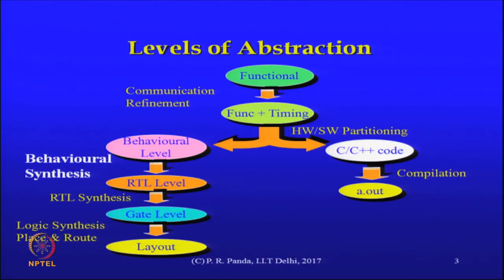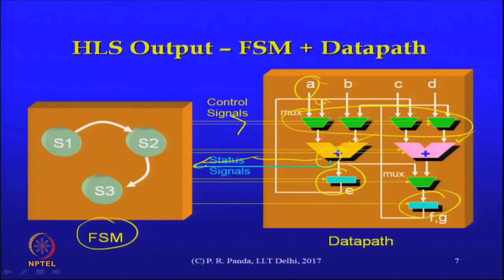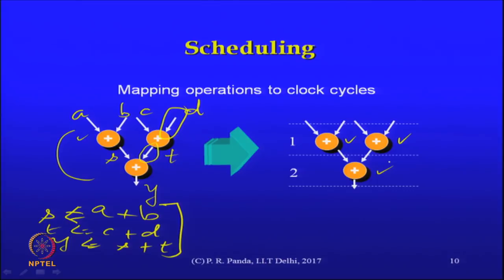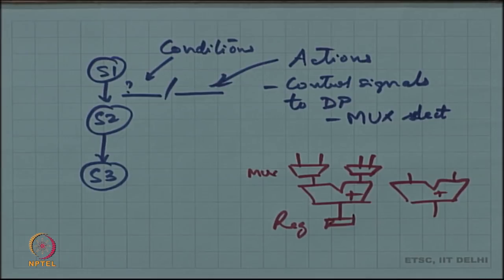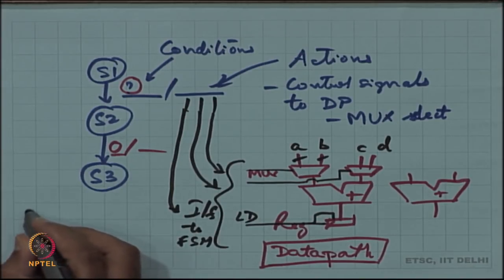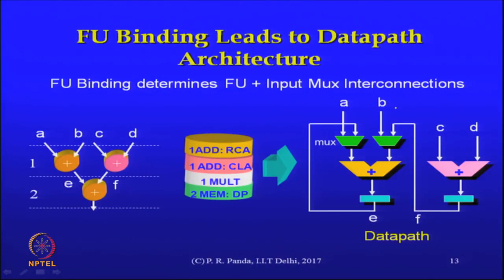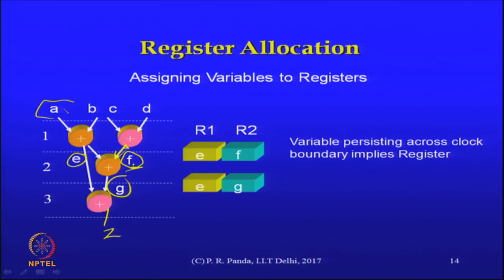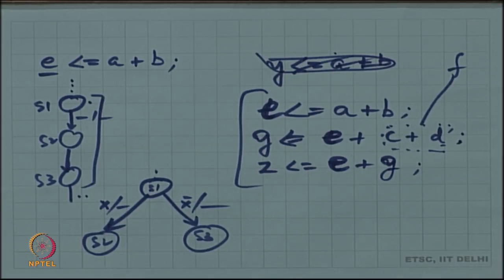Introduction to High-level Synthesis